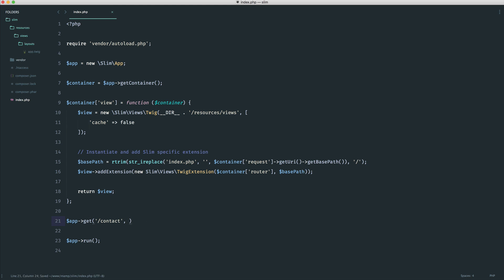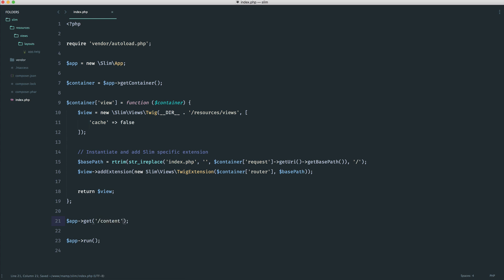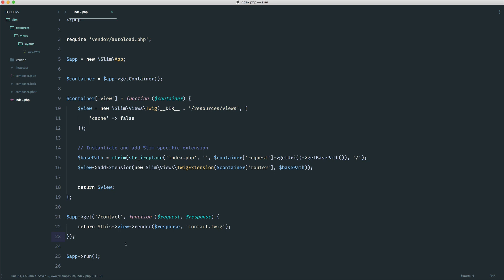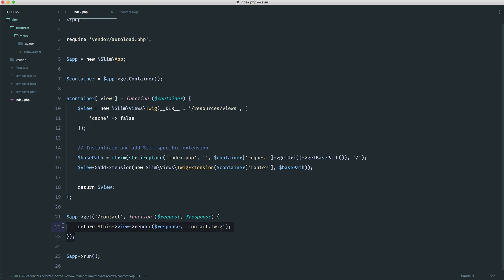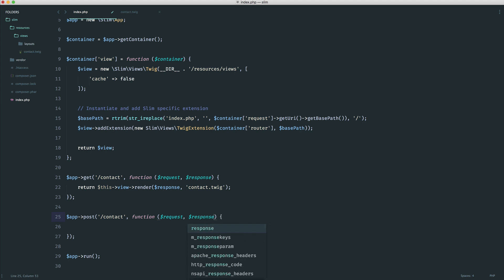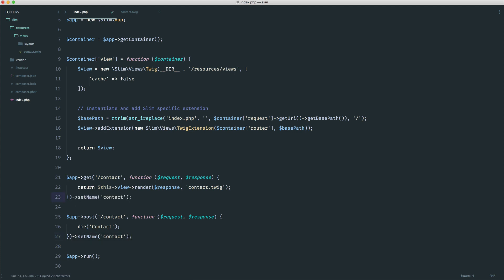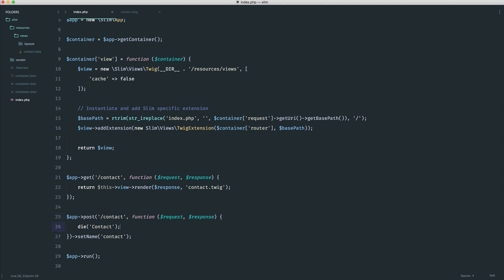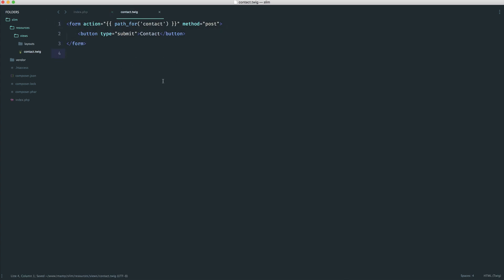10 post routes